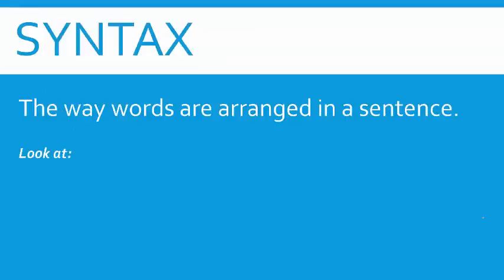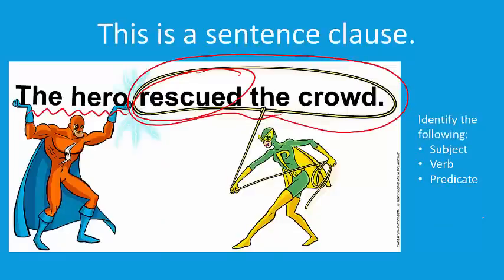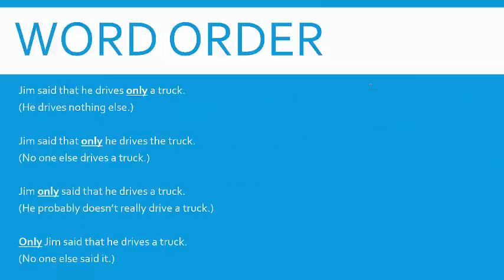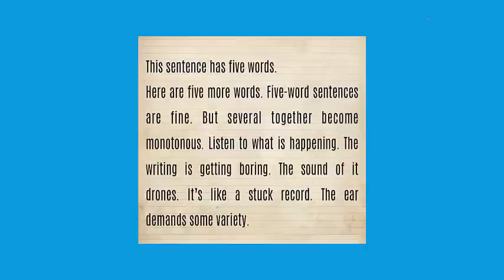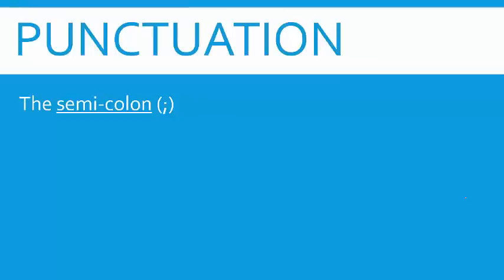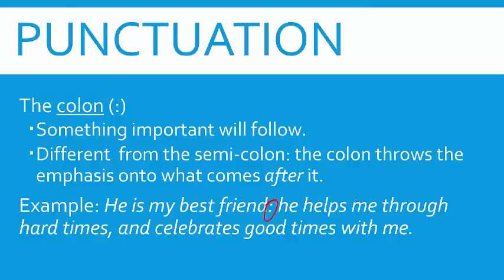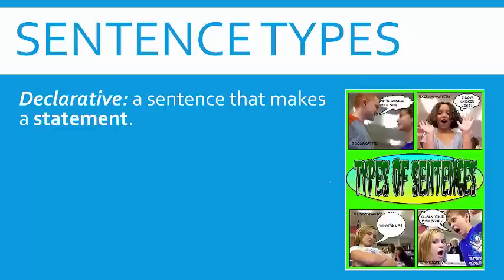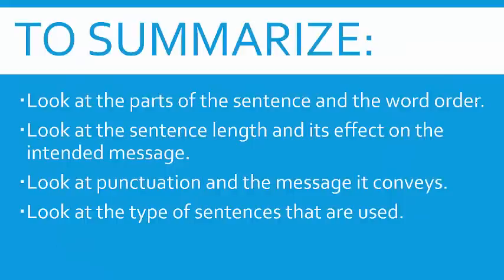DIDLS - Syntax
We continue on with passage analysis! This video will help you learn about/review syntax by examining sentence parts, word order, sentence length, punctuation, and sentence types. Watch (and re-watch, if necessary) and come to class armed with questions and notes in OneNote.